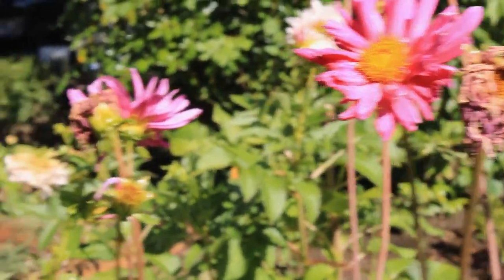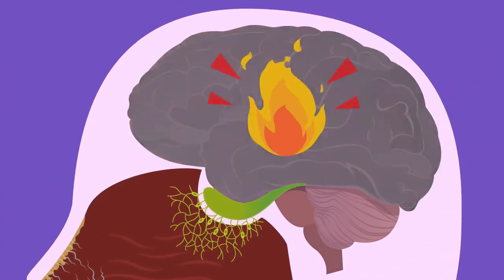Sensory Trail (Week 2: Thursday 2nd-5th & 6th-8th)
Today we are going to take a sensory exploration. Explorations are often adventures usually associated with wild lands and faraway places where habitats are explored. In this adventure, the wild areas we explore will be around us. We will be explorers in search of natural sights, sounds, scents, textures and tastes that will lead us to animals, plants and other natural features that live nearby.